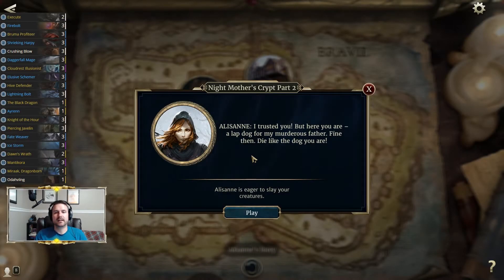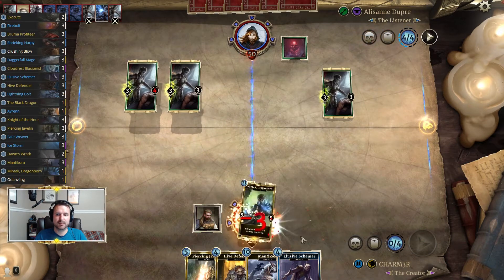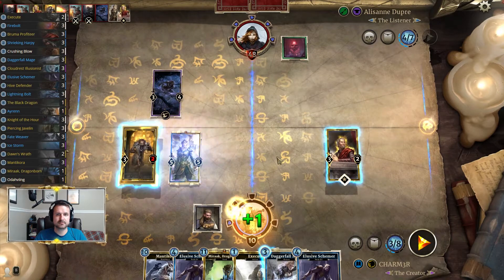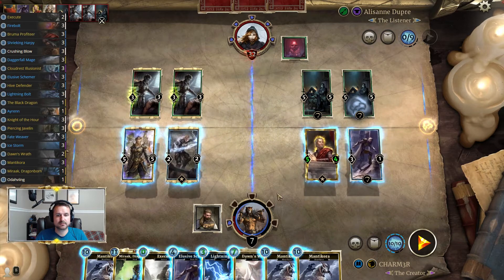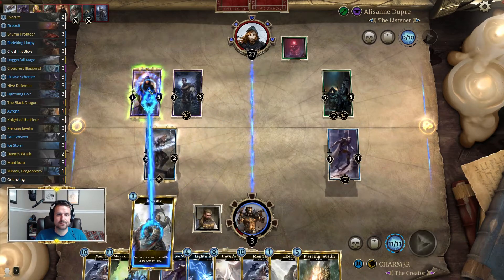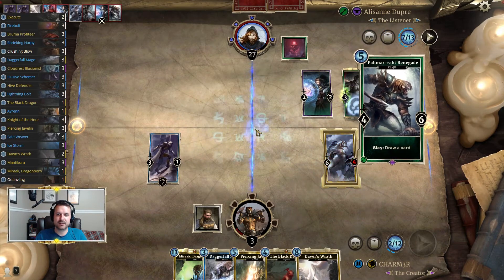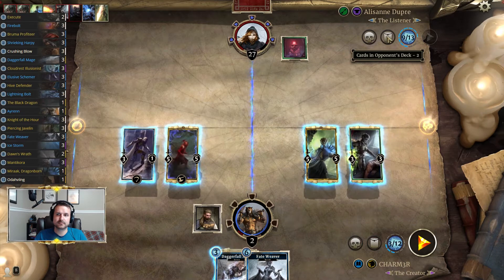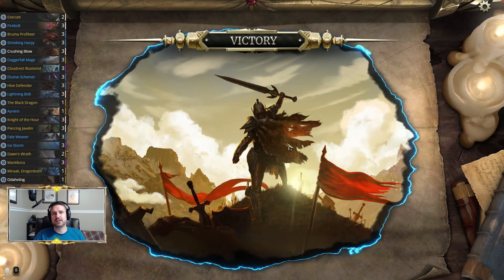[TFotDB] Night Mother's Crypt - Kill Alisanne - Part Two (Master Difficulty)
This video covers beating part two of Night Mother's Crypt, where the player chooses to Kill Alisanne on Master difficulty.